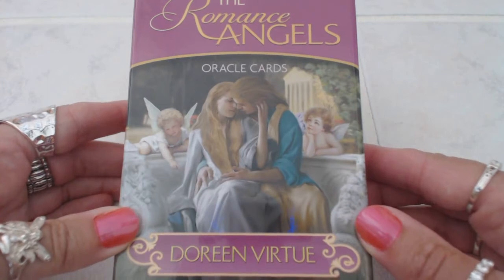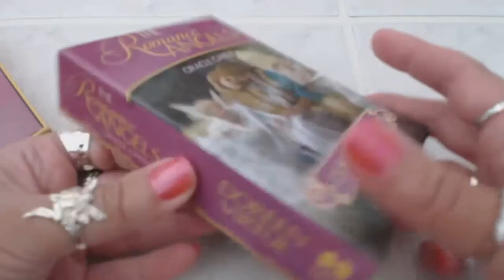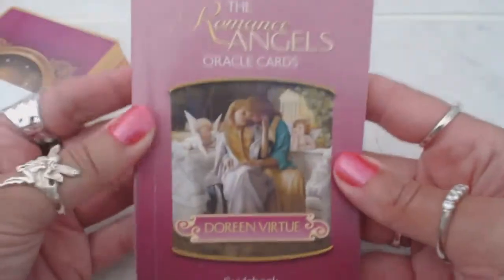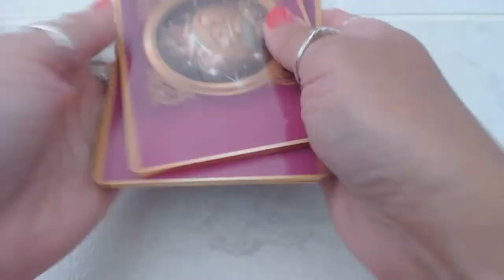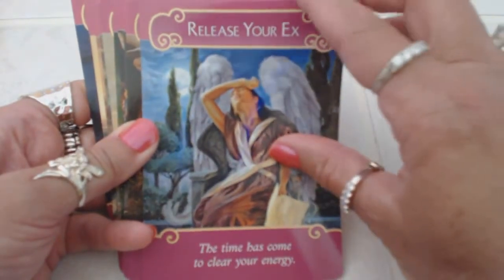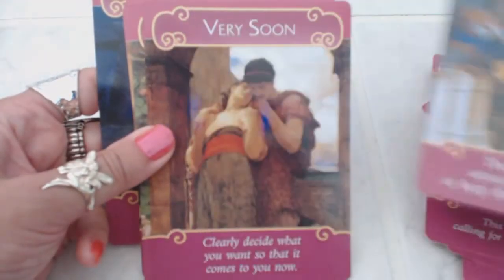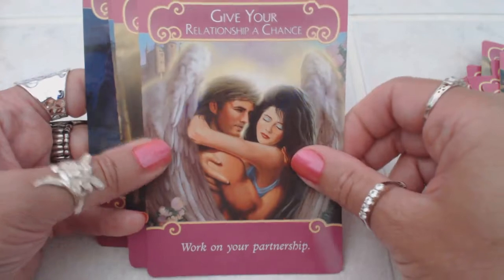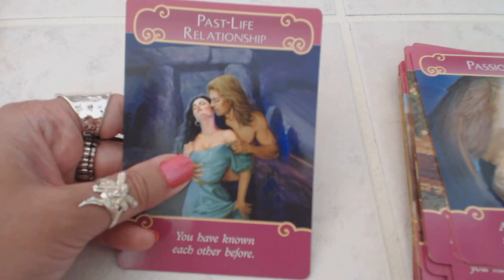Traceyhd's Review Of The Romance Angels Oracle Deck By Doreen Virtue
Traceyhd gives an honest unbiased review of the Romance Angels Oracle deck by Doreen Virtue. A complete detailed description of all 44 cards is given in this review.